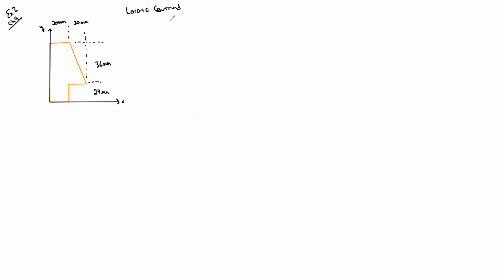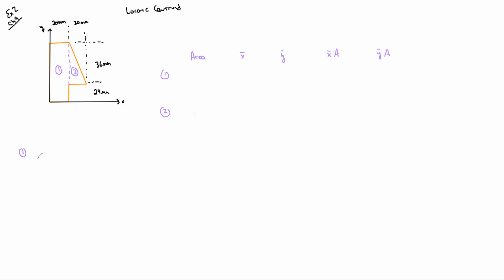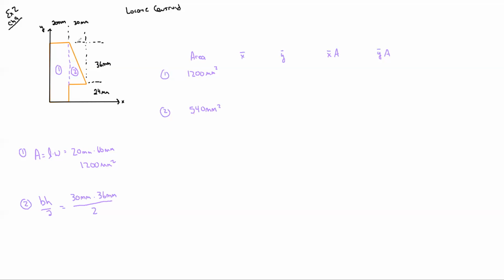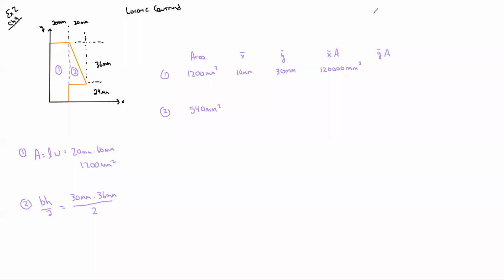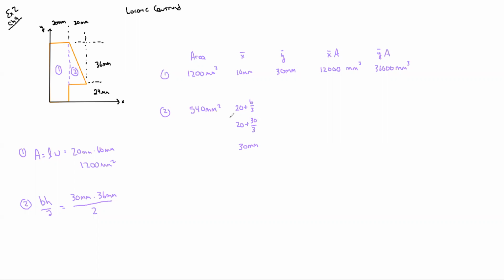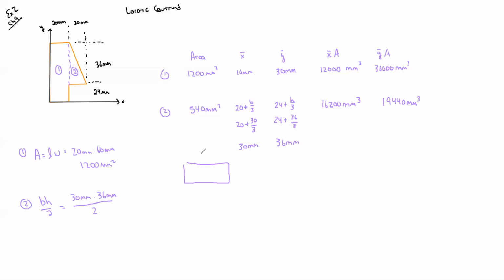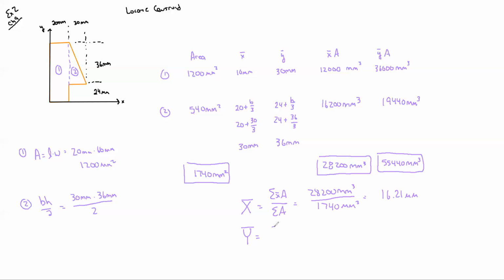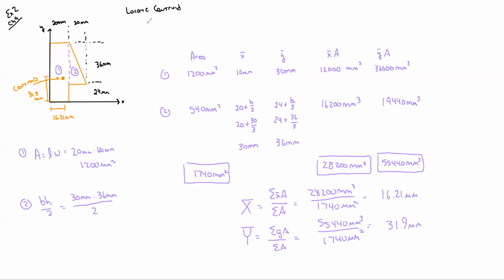Centroid Example 2